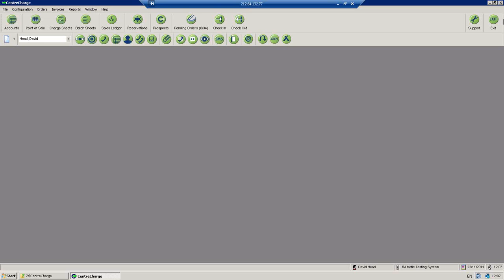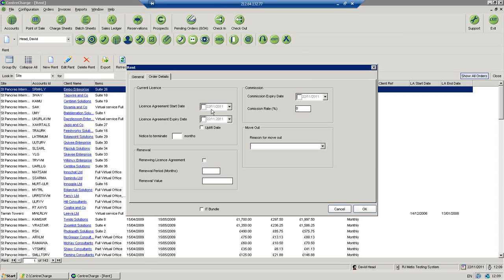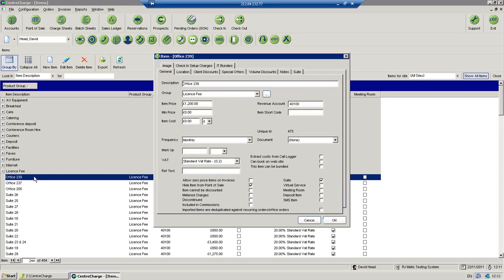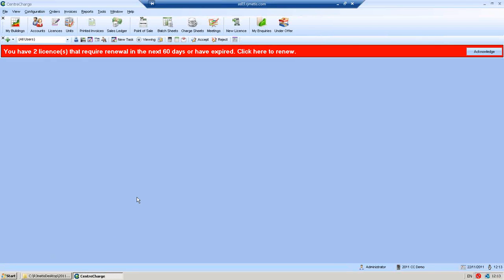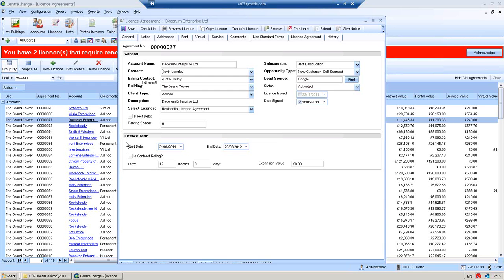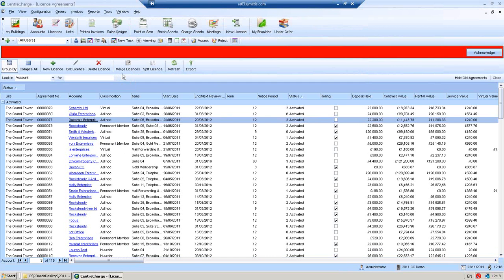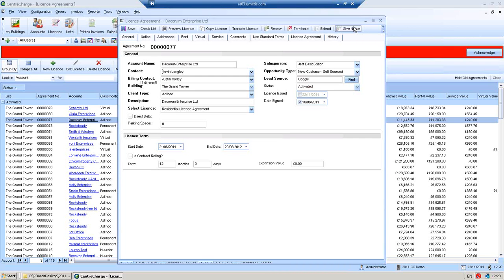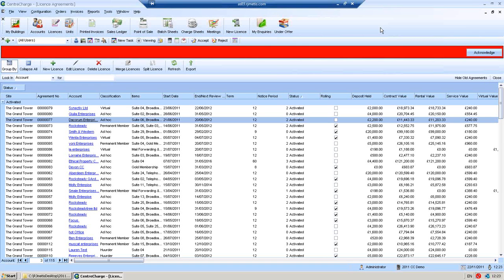CentreCharge 5 - Get Ready to Upgrade Webinar - 22nd November 2011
This session will go through the checks and amendments you need to make to your system to make sure you are ready to upgrade to CentreCharge 2011.

This will cover :

 - A brief run through of the differences between the 2 systems

 - Running the active consolidated rent and contract service report

 - Making sure all orders have a licence start and end date

 - All Terminated Licences must have licence end date.

 - Clear all unprinted invoices, credit notes & instant invoices

 - All from and to dates need to show the next billing period on all rent and contract service orders

 - If an item is a virtual service or a room or suite the item must be marked accordingly. This will dictate the type of licence in CC 2011.

 - Any rolling contract will require the uplift date ticked and end date needs to be completed as if it was the next review date.

 - Run active consolidated rent and contract services report to check the changes made.